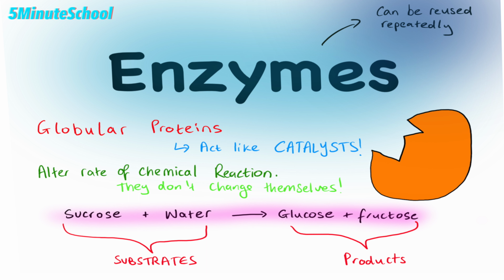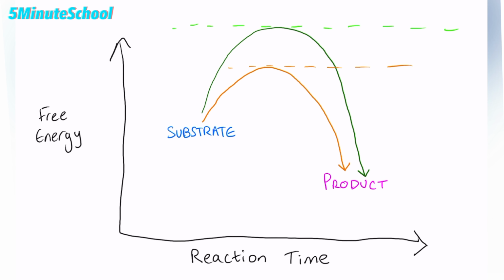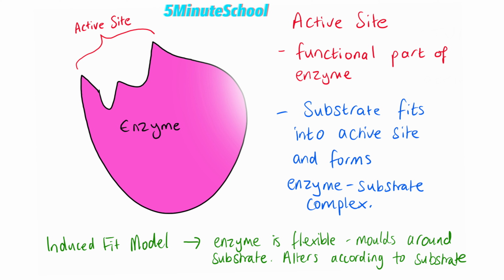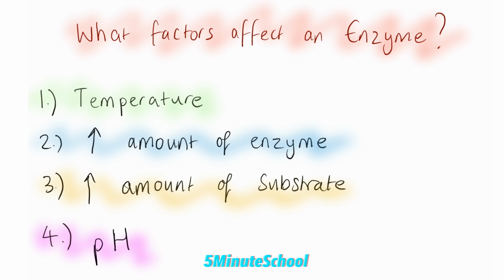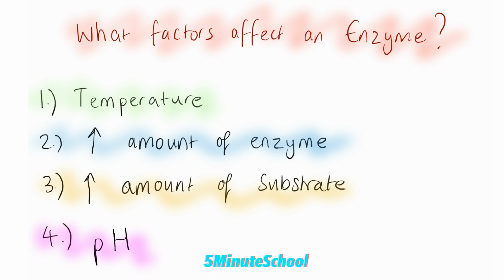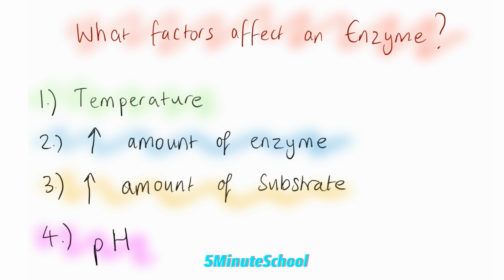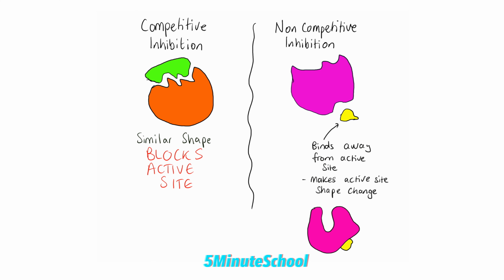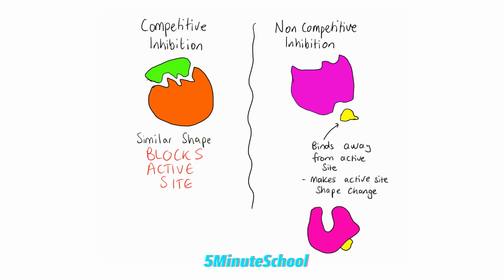ENZYMES EXPLAINED - MECHANISM, ACTIVE SITE, COMPETITIVE VS NON-COMPETITIVE INHIBITION